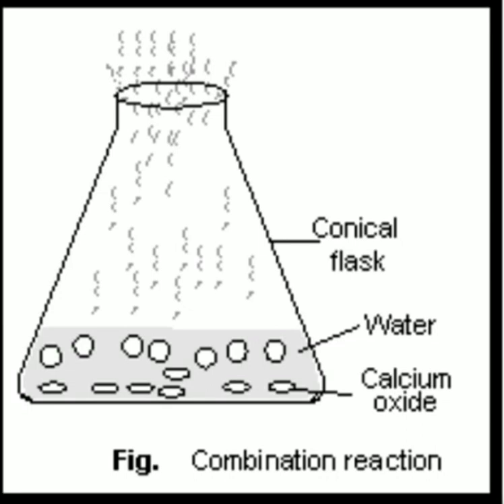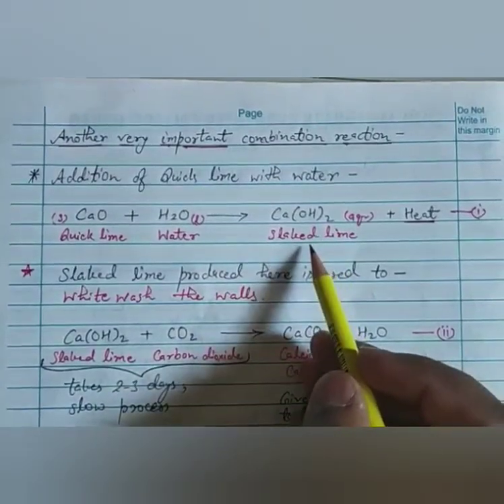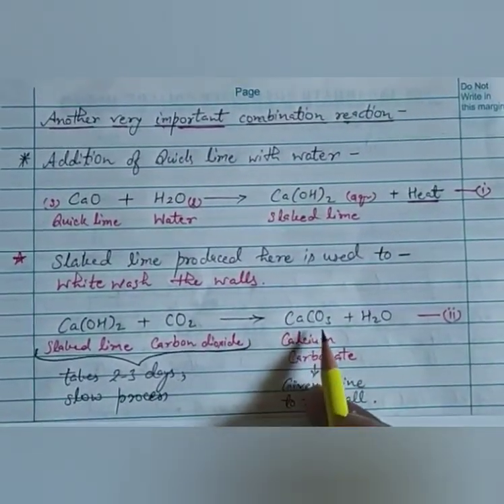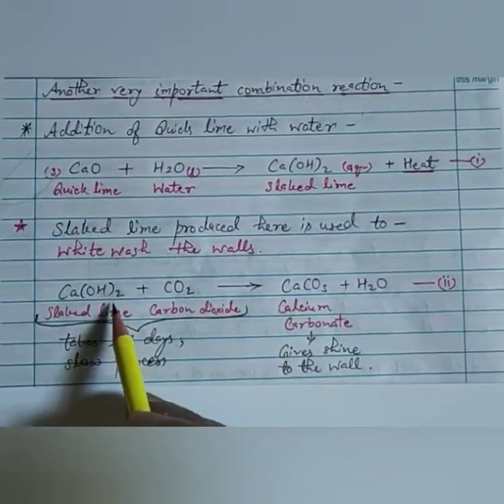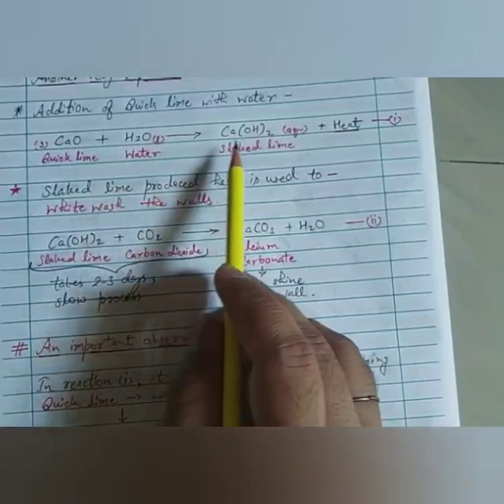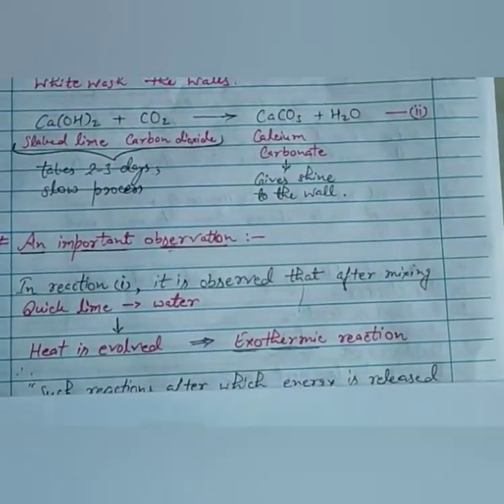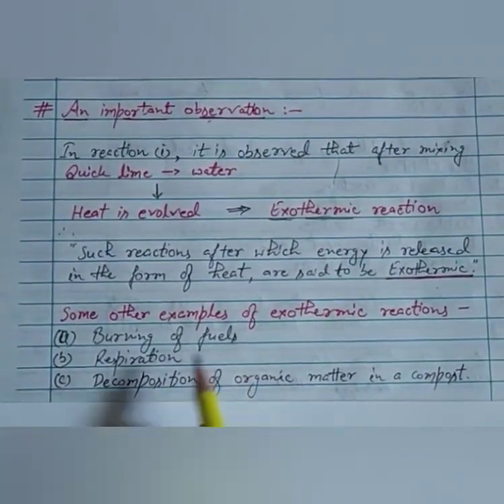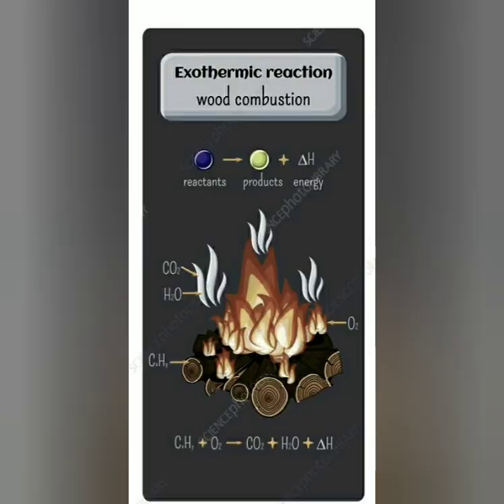Combination reaction+ Exothermic reaction